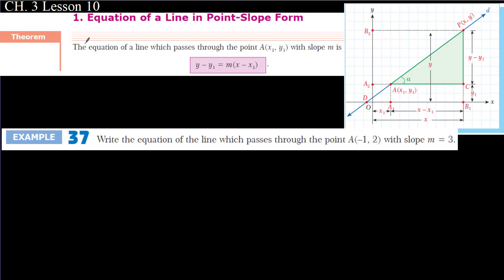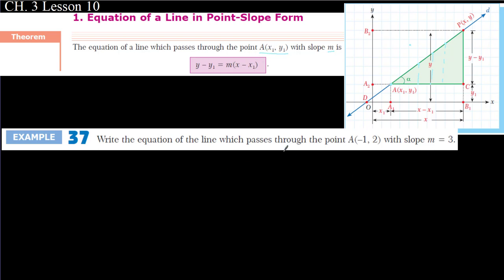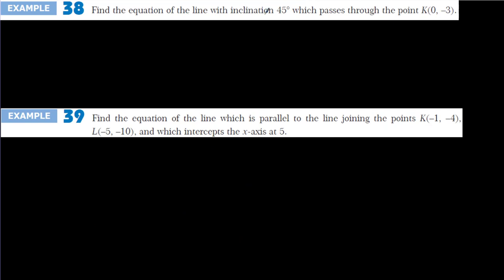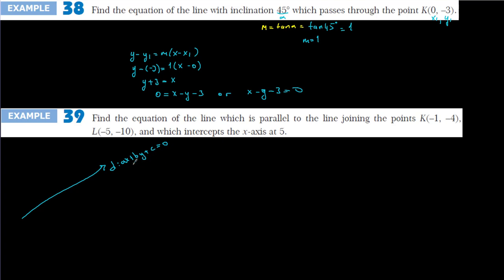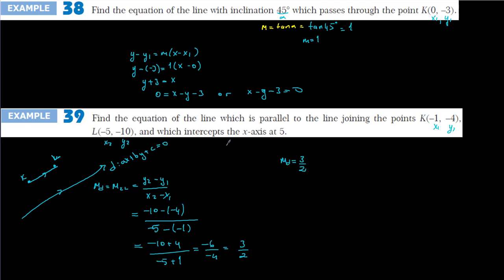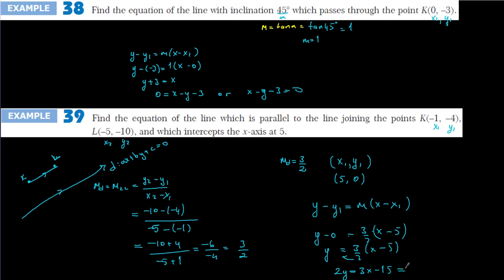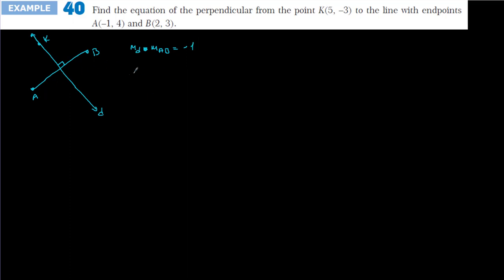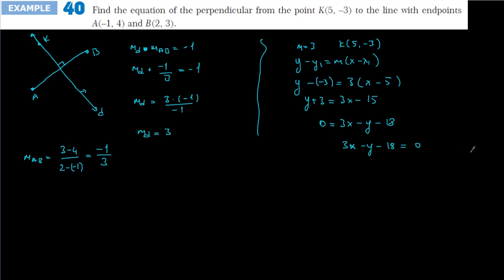Equation of a line Point slope form Lesson 10